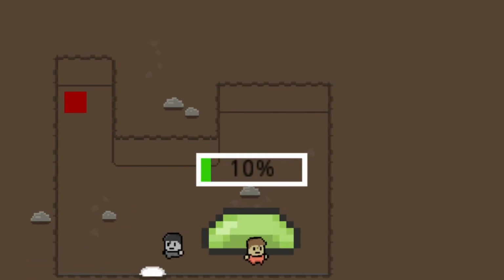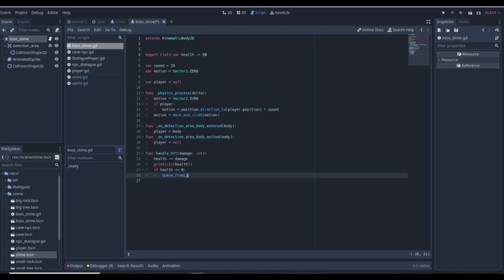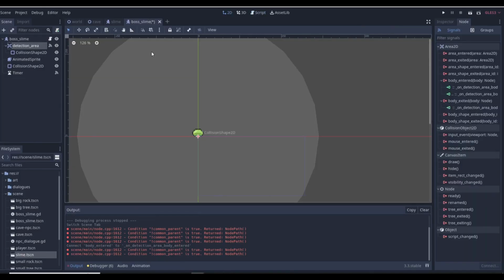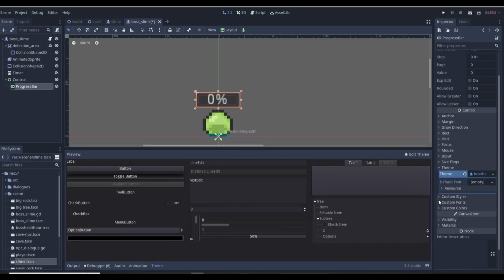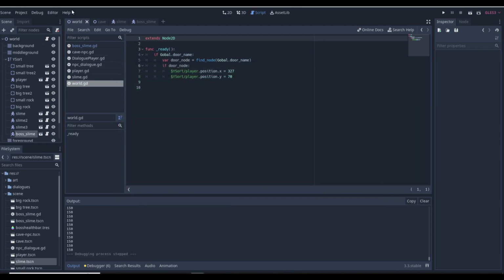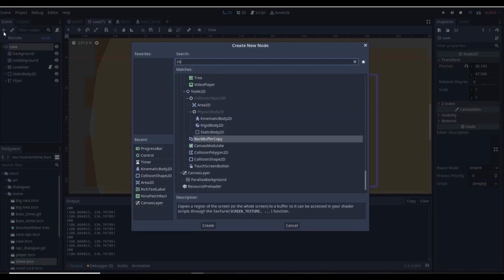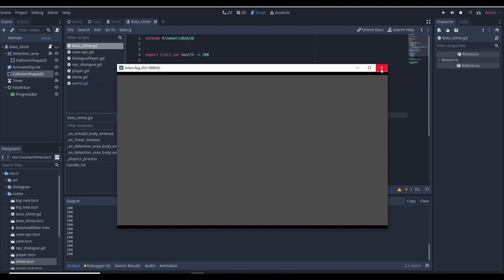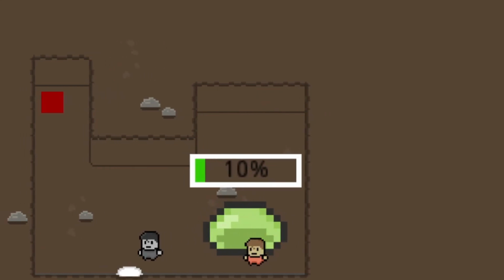How to Create a BOSS FIGHT in Godot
A Step by Step guide to creating the boss fight you have dreamed of in your Godot game. I go over exactly how boss fights work and how to create a boss for your own Godot game.

Welcome to Episode 11 of the series where I will be teaching you step by step everything there is to know about Godot, and how to create your very first Action RPG Game.

Thanks soooOoooo much for watching i really hope this video helped.

It means so much and i love your feedback in the comments to let me know what is that you enjoy. Again Thanks so much and i would love to see you again!!

      - thanks DevWorm,